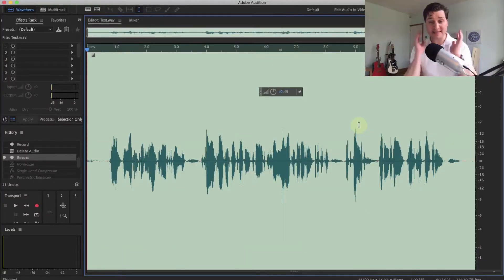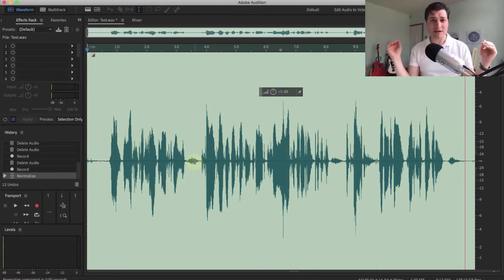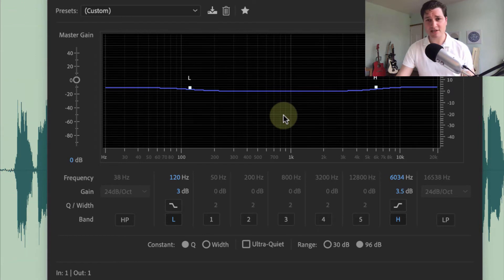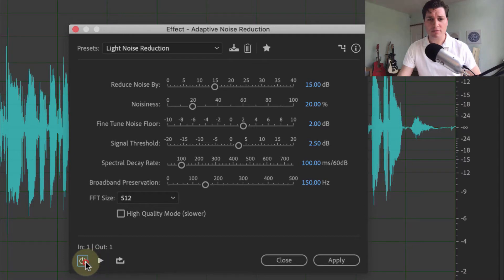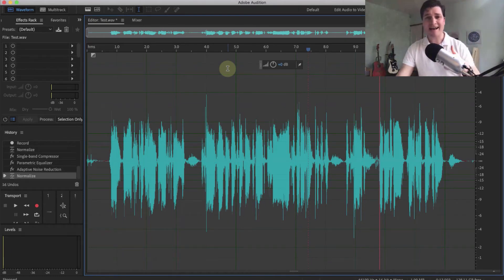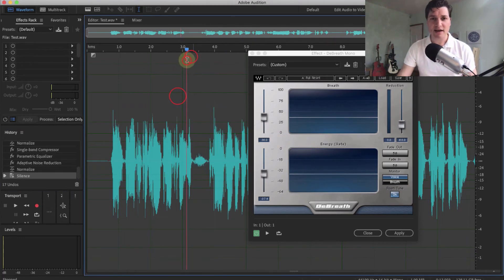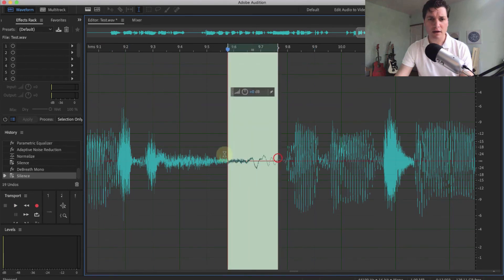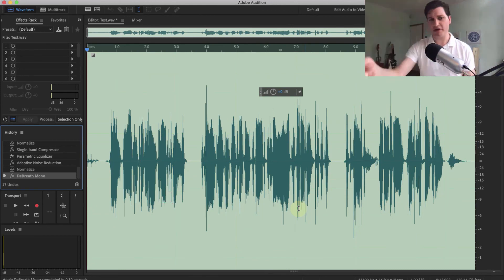How To Make Your Video Sound Professional | Adobe Audition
How to edit video or podcast audio in Adobe Audition with these tools.

- Normalise 01:40
- Compression (single band) 02:40
- EQ (parametric) 04:27
- Noise Reduction (adaptive) 05:56
- Normalise 07:40
- VST: Waves Debreather 09:32

Blu Yeti Microphone